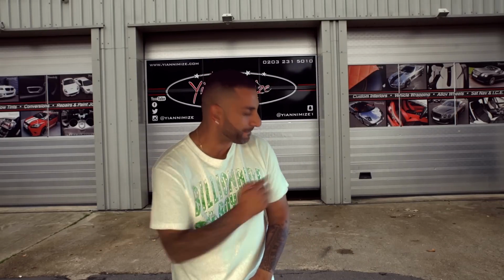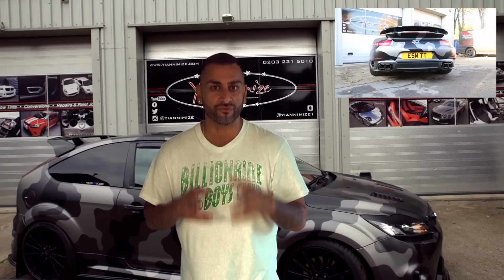Blue Ford Focus RS wrapped a slick Satin Grey Camo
This Ford Focus RS came in a real nice factory Blue and left wrapped in a slick Satin Grey Camo design.

If you liked this video you may also like videos by Shmee150, Salomondrin, Seen Through Glass, Car Throttle, Supercars Of London and Mo Vlogs.